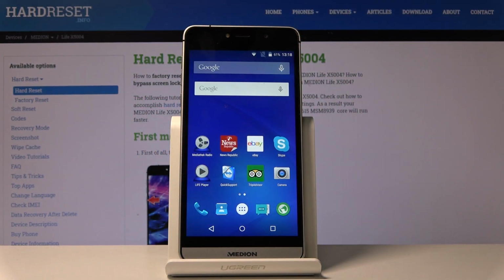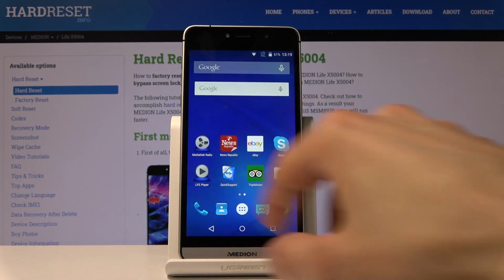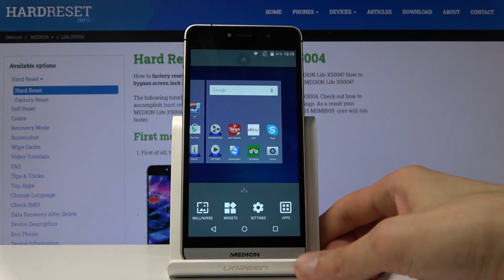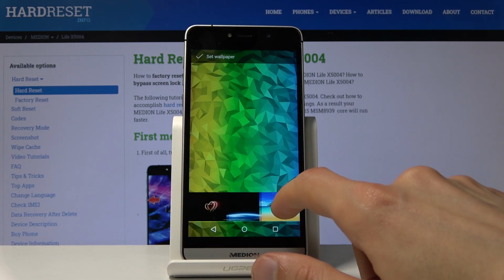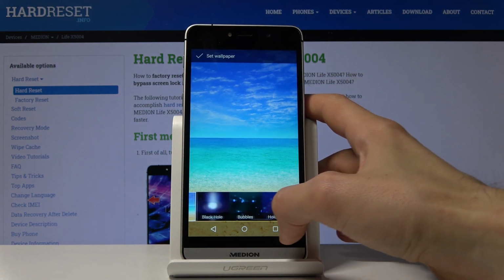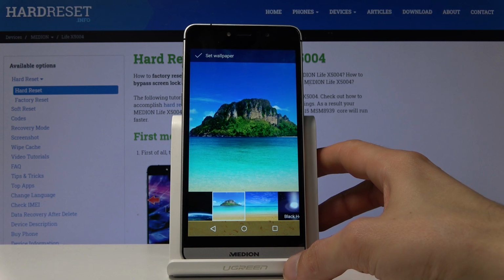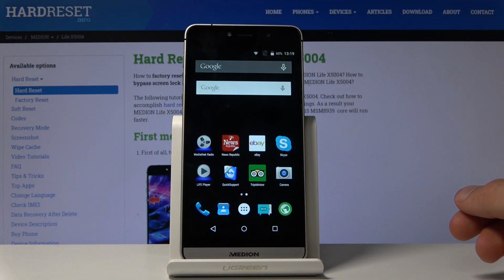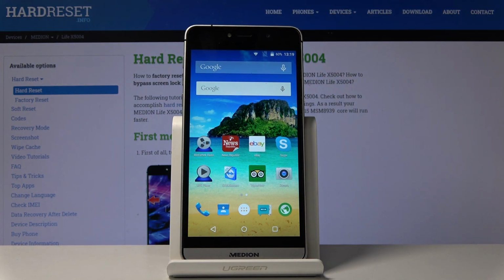How to Update Wallpaper in MEDION Life X5004 – Change Wallpaper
Learn more info about MEDION Life X5004:
If you are bored with your old wallpaper and you want to add a little freshness to yours device look, then you should follow our short video tutorial. Find out how to get into the settings where you will be able to select any picture from your gallery and use it as your new wallpaper.

How to set up wallpaper on MEDION Life X5004? How to change MEDION Life X5004 wallpaper? How to choose wallpaper in MEDION Life X5004? How to find wallpaper settings in MEDION Life X5004? How to set lock and home screen wallpaper in MEDION Life X5004?